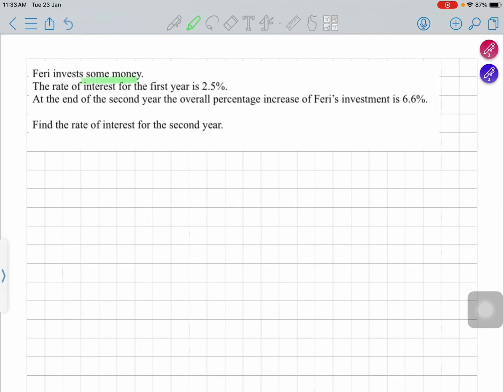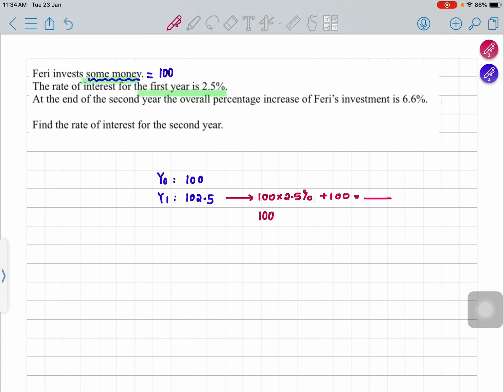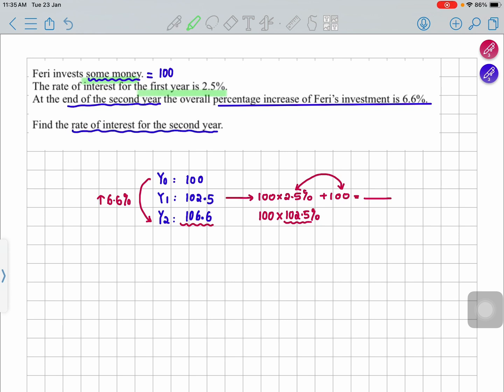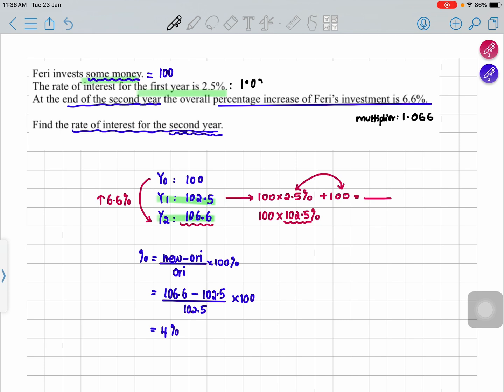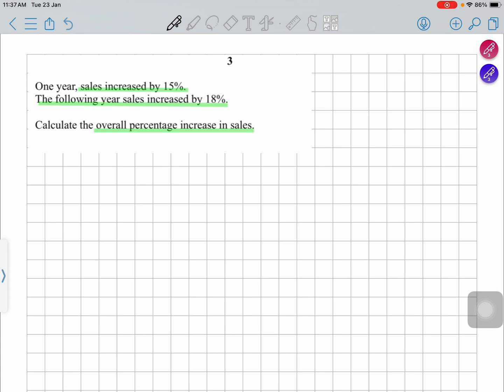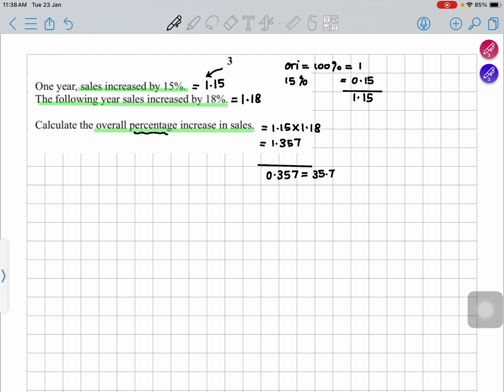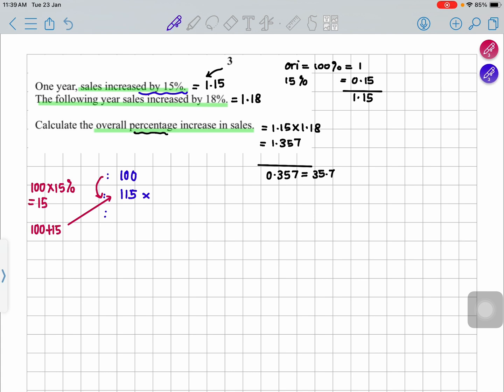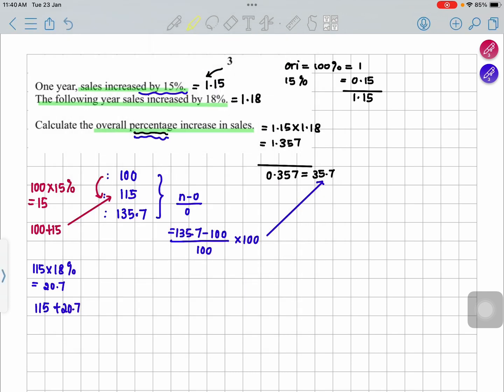0580/41/MJ/22 Question2c (Overall Percentages)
0580/41/MJ/22 Question2c
Feri invests some money. The rate of interest for the first year is 2.5%. At the end of the second year the overall percentage increase of Feri’s investment is 6.6%. Find the rate of interest for the second year.

0580/42/FM/22 Question1e
One year, sales increased by 15%. The following year sales increased by 18%. Calculate the overall percentage increase in sales.

0:00 - Question2c
3:43 - Question1e

Suggested playback speed: x1.5